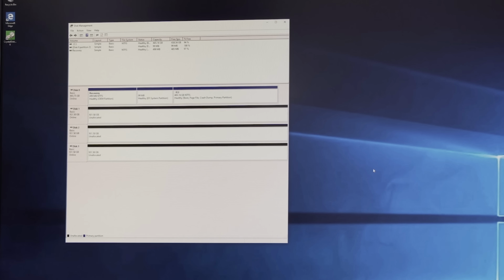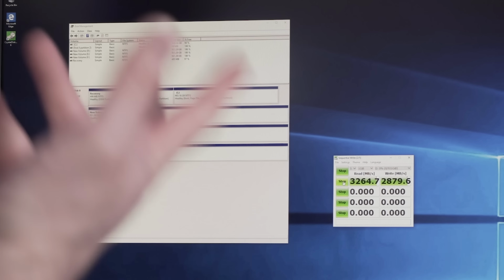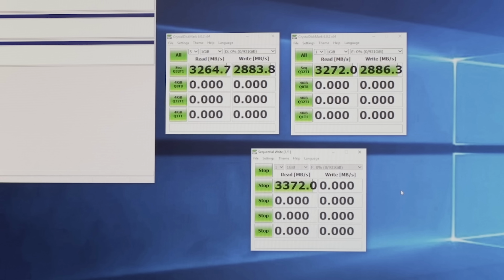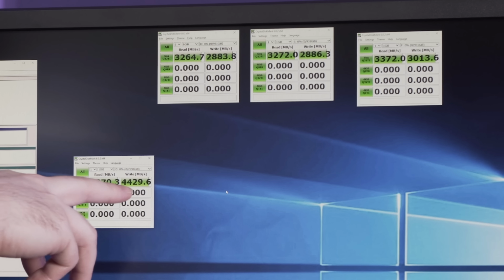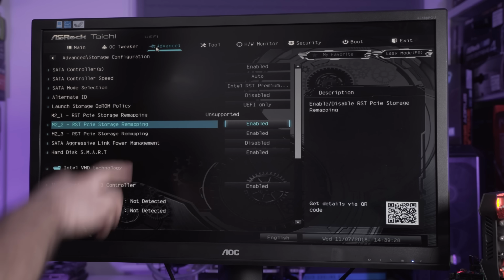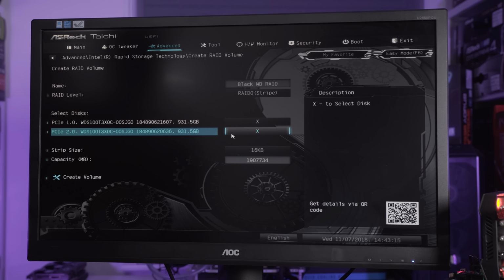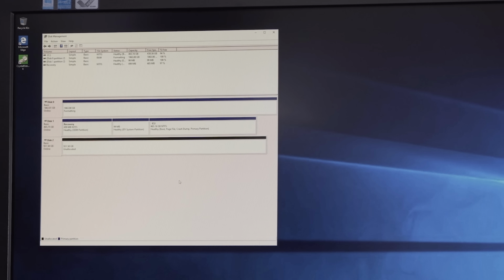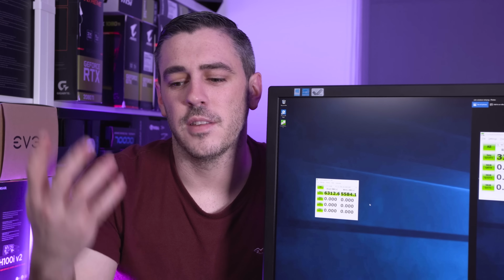Triple RAID - Max Performance Or Max Headache??? [WD Black SN750]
WD sent us 3 of their new Black SN750 NVME drives so we wanted to see what kind of crazy speeds we could get with them when put into RAID 0. Sadly it didn't go exactly as planned, but we were still able to get some results that are more than fast enough.
►UK Links◄

►US Links◄

►Our Kit◄